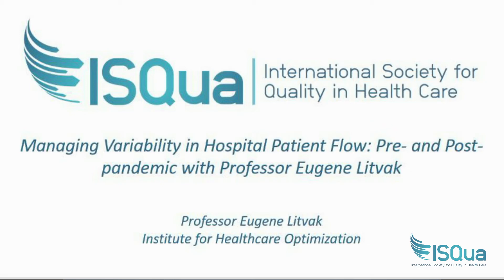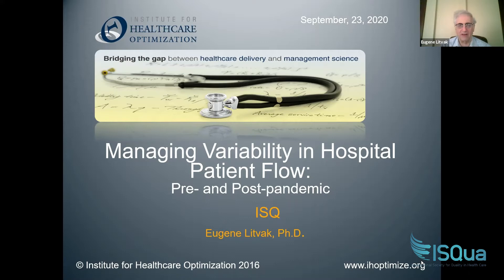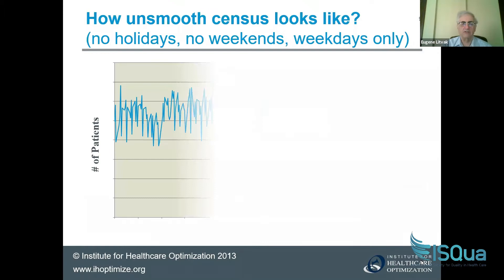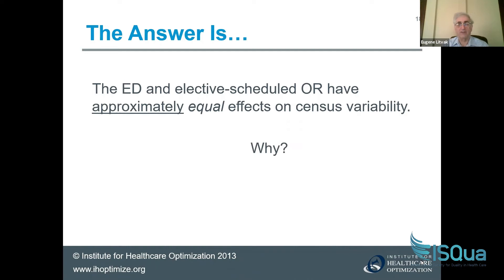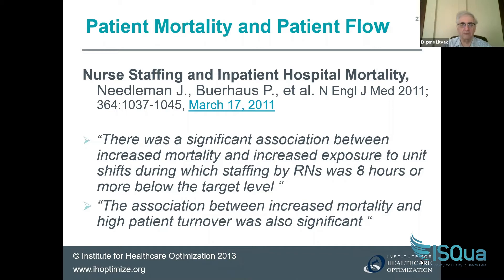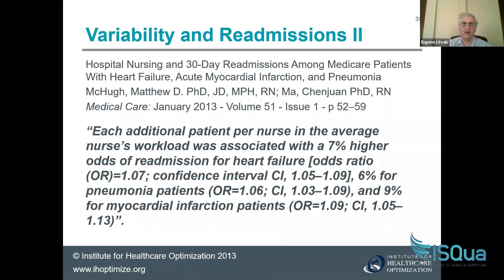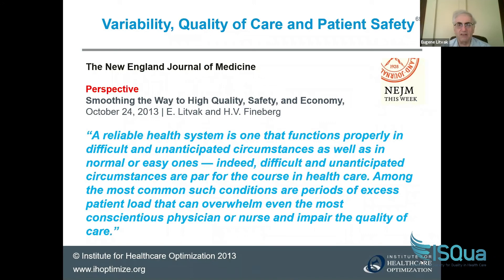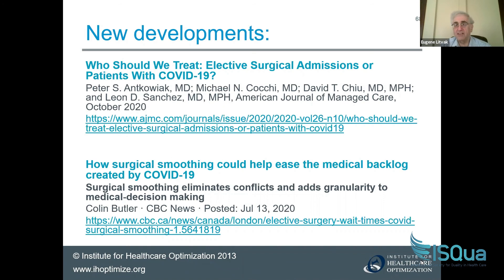Managing Variability in Hospital Patient Flow Pre and Post pandemic with Professor Eugene Litvak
In this webinar, Eugene Litvak discusses streamlining patient flow to improve access to care and its quality, and reduce cost.

Learning objectives:
You will learn how to improve access to care for surgical and medical non-COVID patients during the pandemic without limiting access to COVID patients.